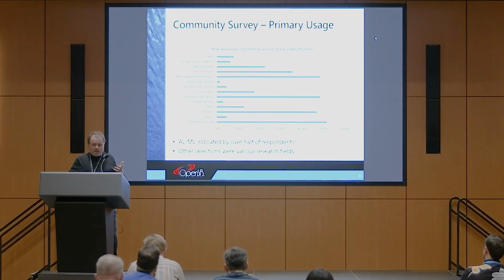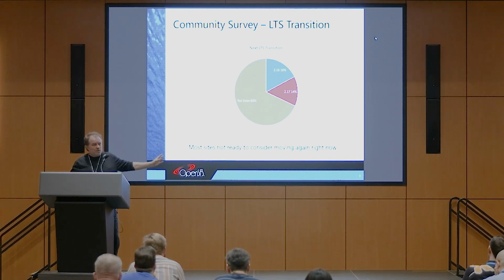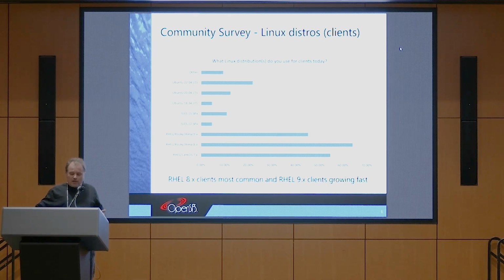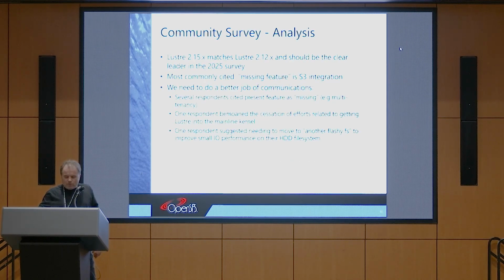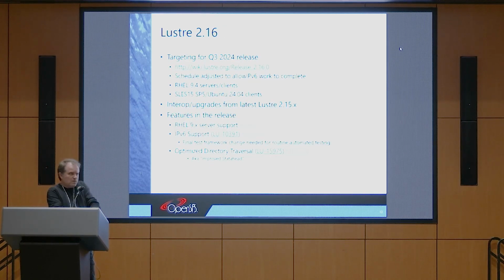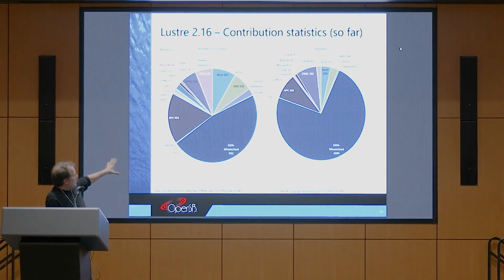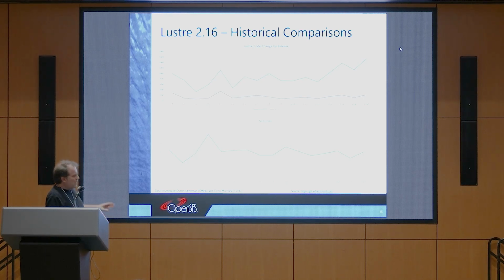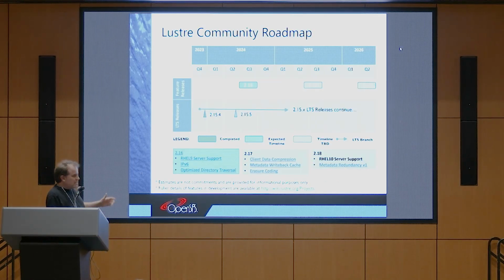LUG 2024: Lustre Community Update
Presented by Peter Jones - DDN/Whamcloud for OpenSFS